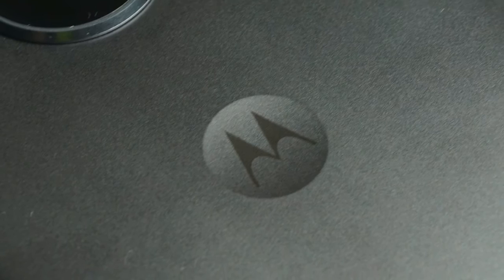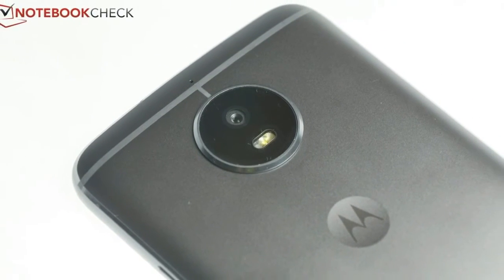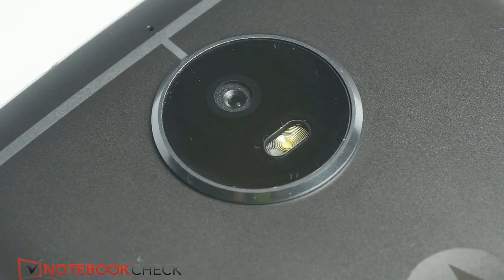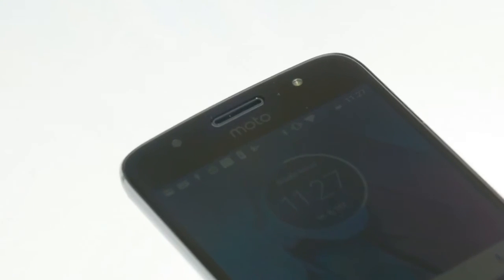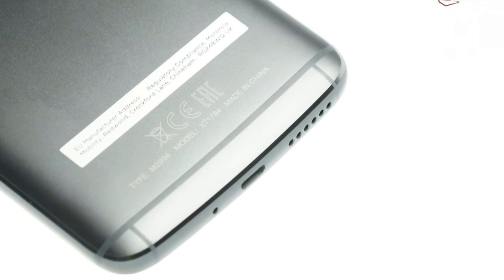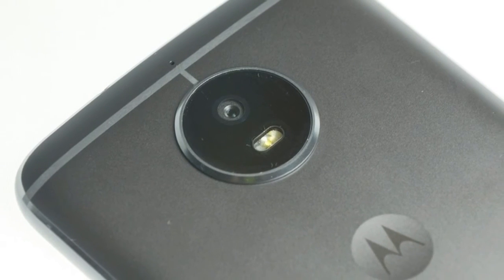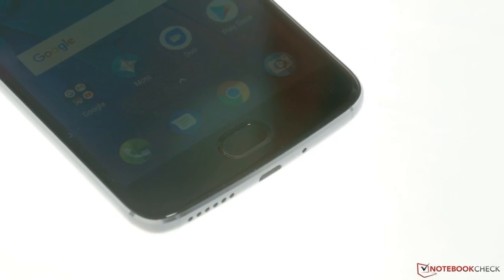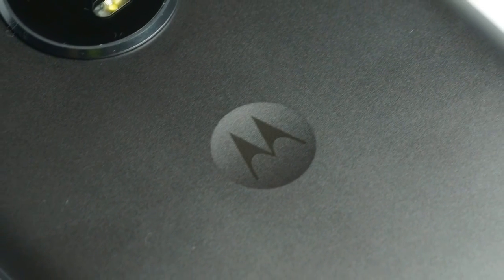Motorola Moto G5s Smartphone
The special edition of the Moto G5 is intended to add to Motorola's selection of mid-range smartphones, and there have been a number of changes to make that happen. Most notably, the camera has been significantly enhanced. In our review, we will ascertain whether this will prove a marked improvement in everyday use.

By now, Motorola's G-series smartphones have firmly established their position in the mid-range market. The respective generation is indicated simply by adding its number to the series name. The Moto G5 has been available for a while now, and Motorola, or its parent company Lenovo, has made the decision to offer a special edition of the phone by adding an 's' to its name, hence our test unit's designation, Motorola Moto G5s. In order to avoid any confusions, the manufacturer has printed 'Special Edition' on the unit's packaging. The G5s appears to be a stopgap before the Moto G6 hits the market, and consequently, not much has changed about the mid-range mix that made the G5 a successful product - it retains its comfortably rounded metal case and, apart from the differently positioned microphone and slightly protruding camera, it can barely be distinguished from the 'normal' edition.